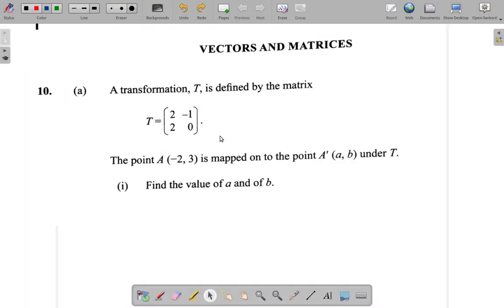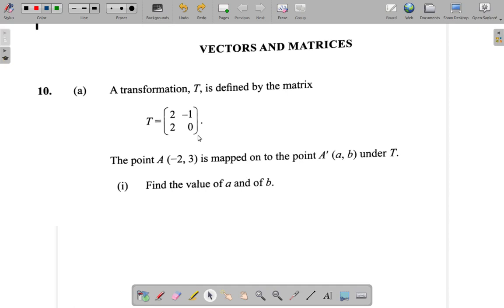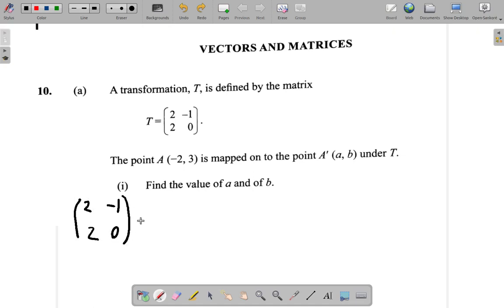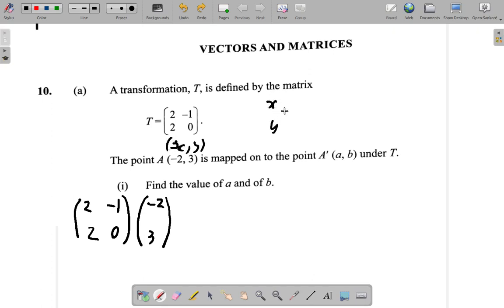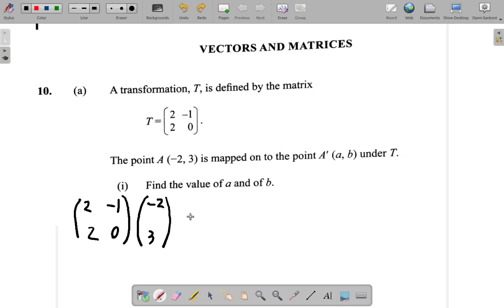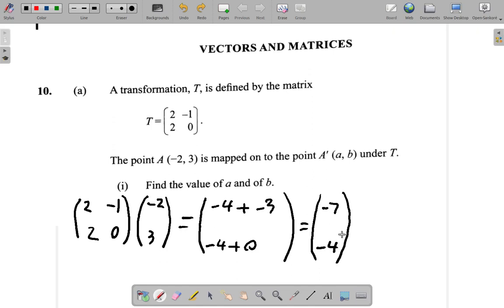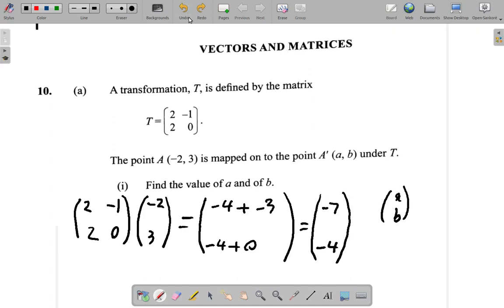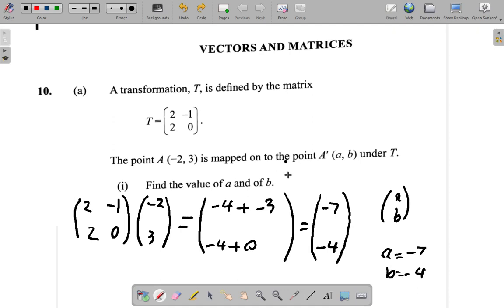May 2018 Question 10 a i. CSEC Mathematics Past Paper Solution.